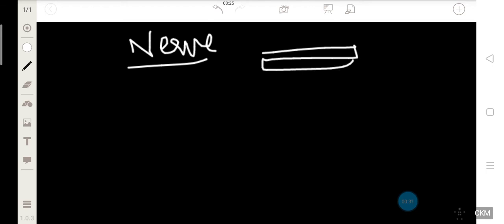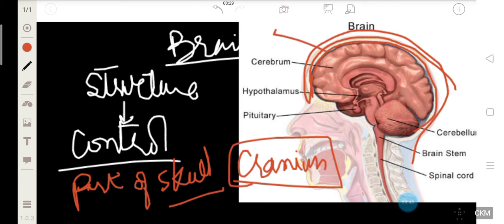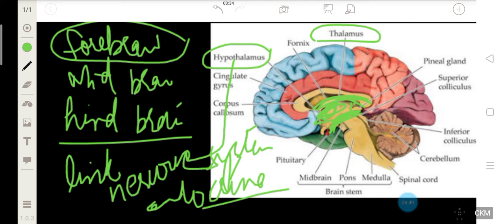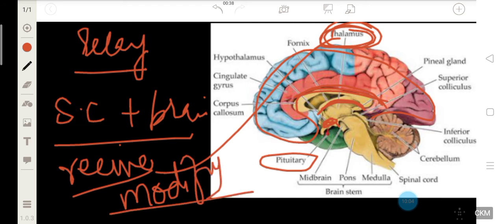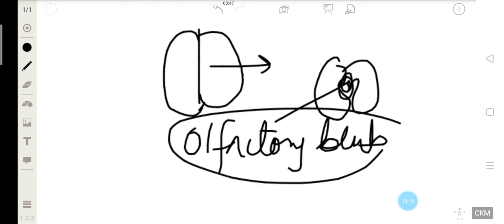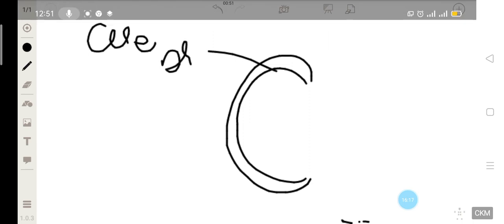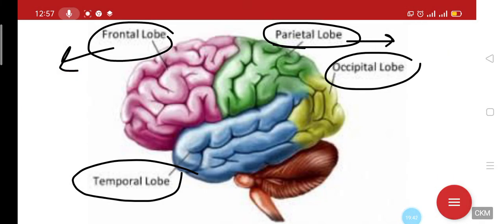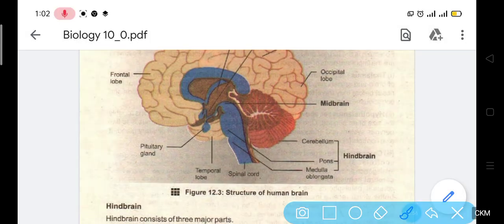Nerve types , structure and functional of brain class 10 biology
Brain is one of important unit of body it is controling all the function of body in this video the basic function and structure of brain has been explained